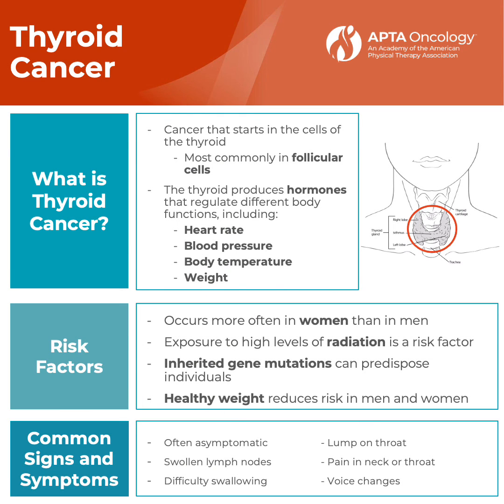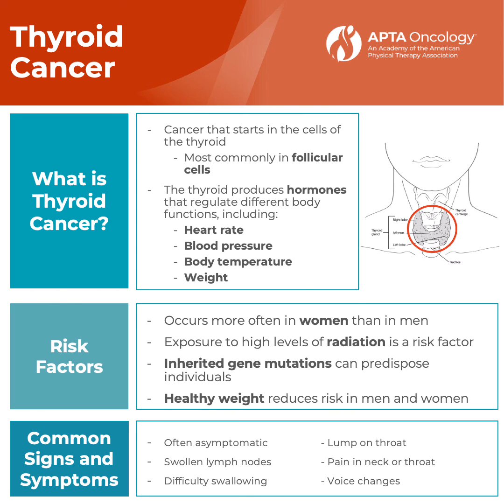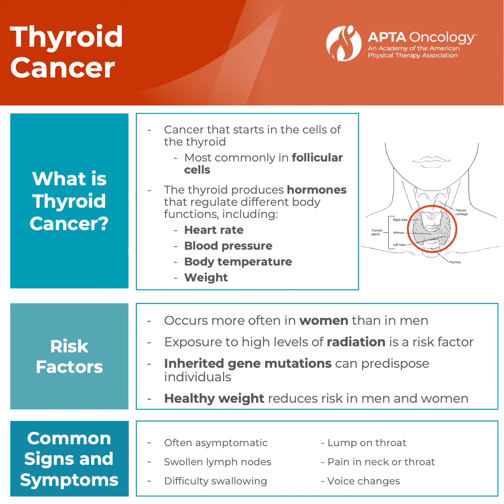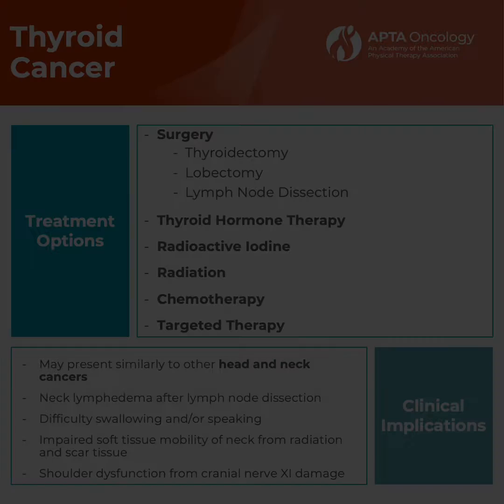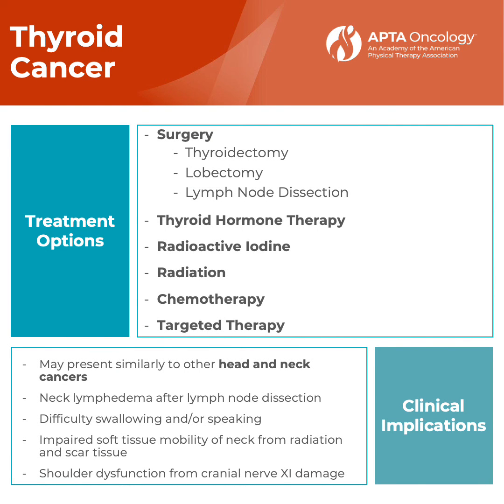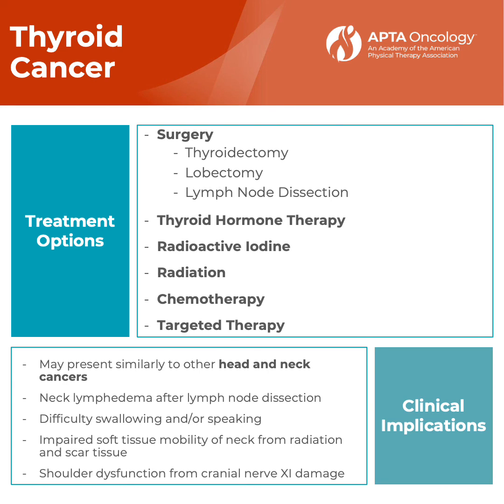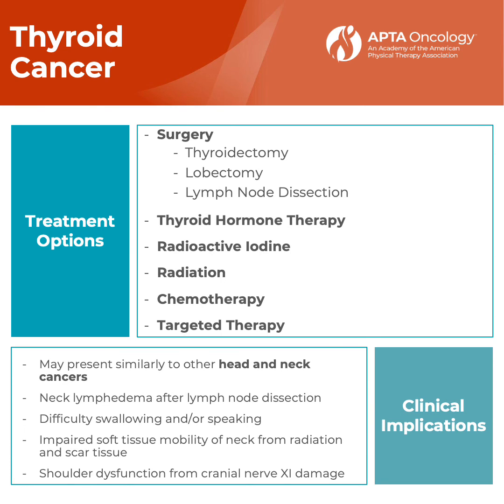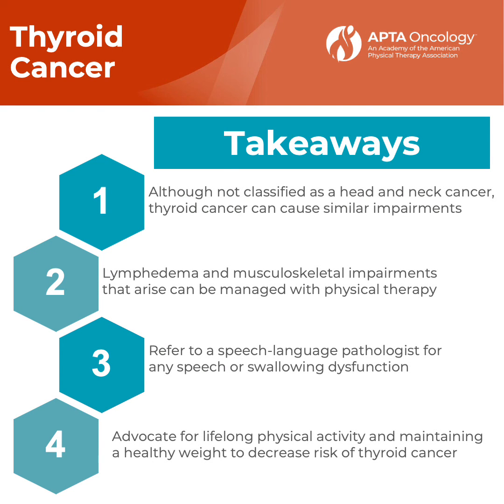Dx Downloads: Thyroid Cancer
Content Credit: Abigail Geiger, PT, DPT